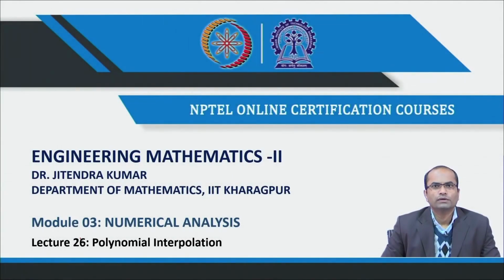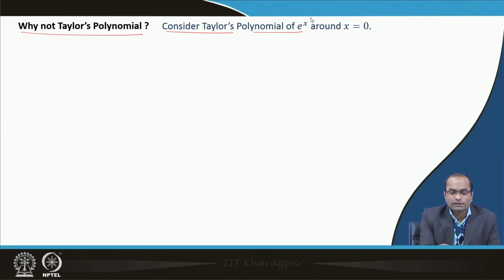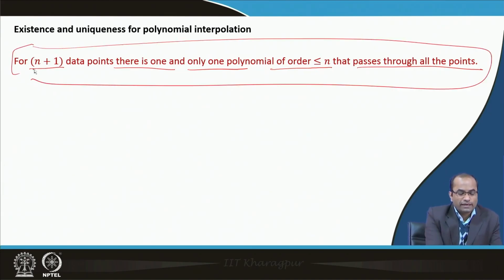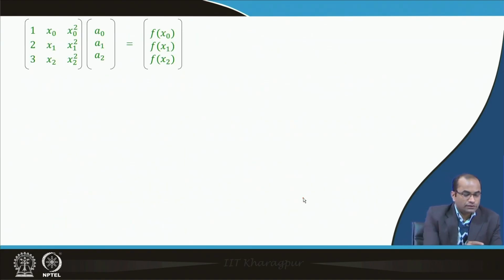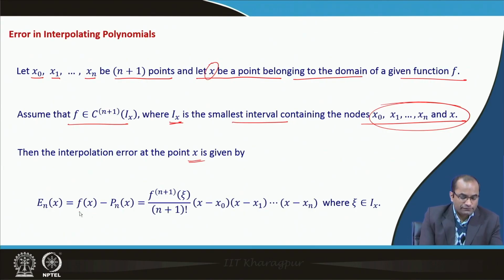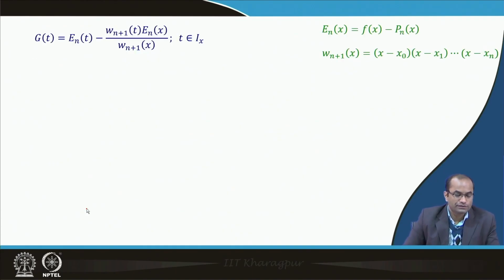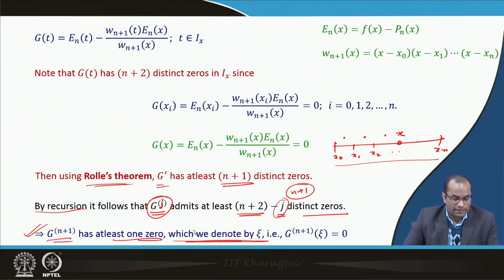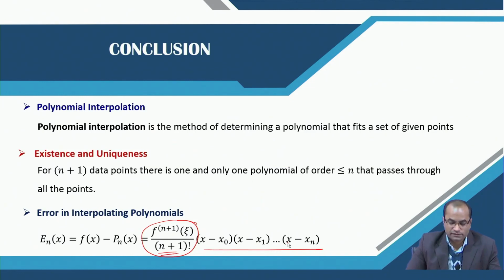Lecture 26 : Polynomial Interpolation